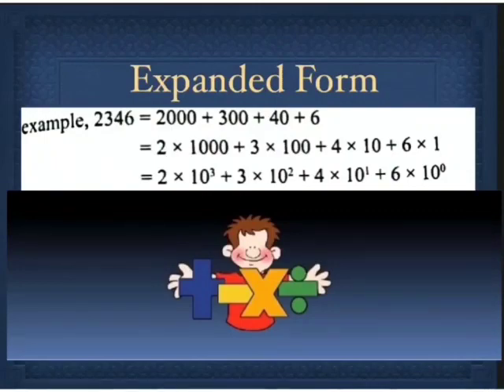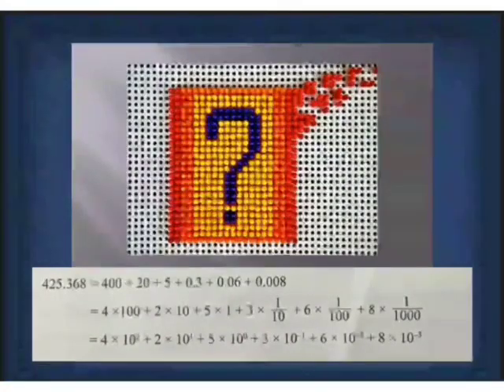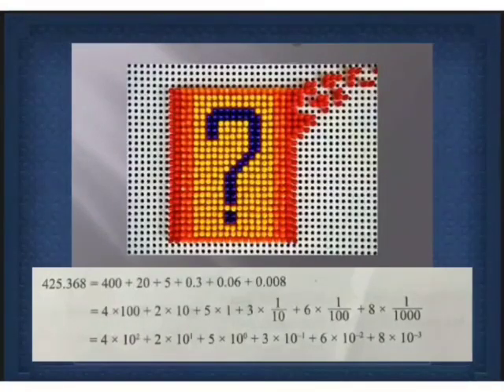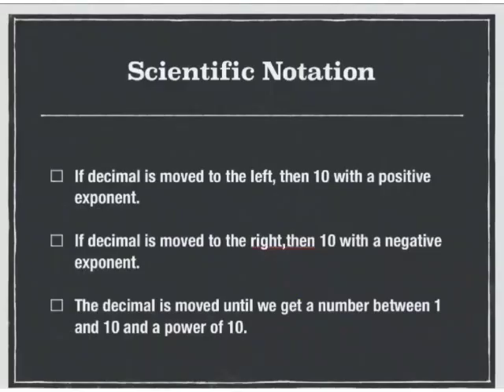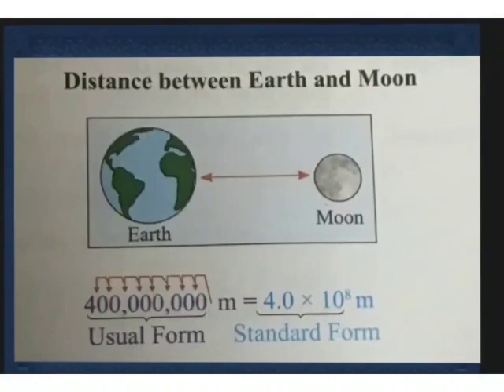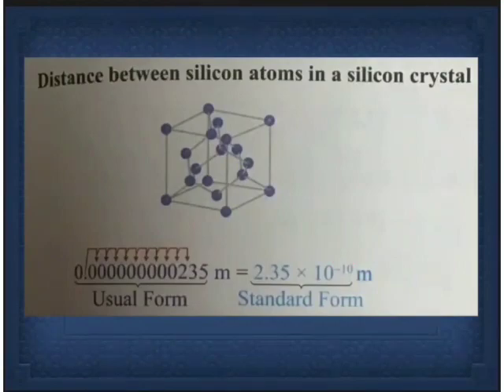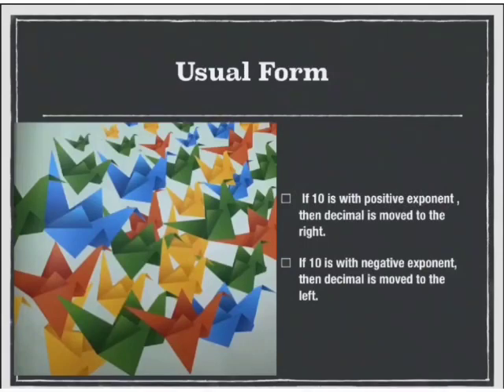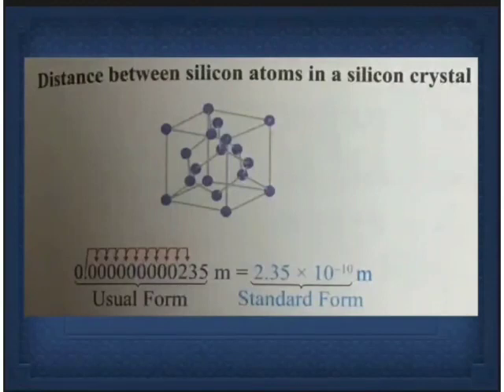Maths Ch: Exponents, Module - 3( VII - VIII)